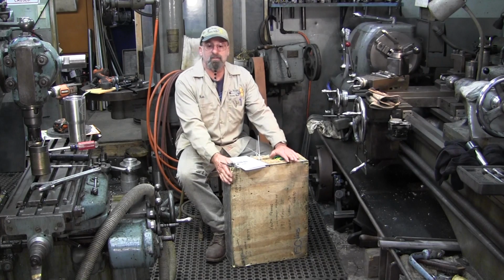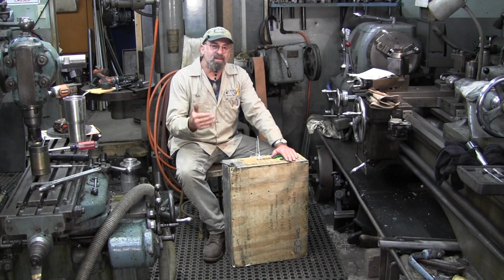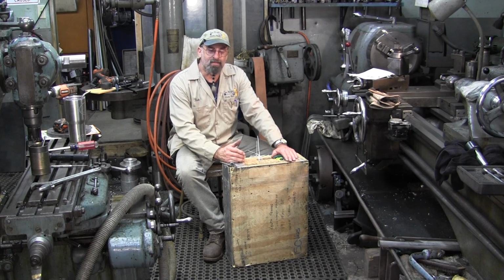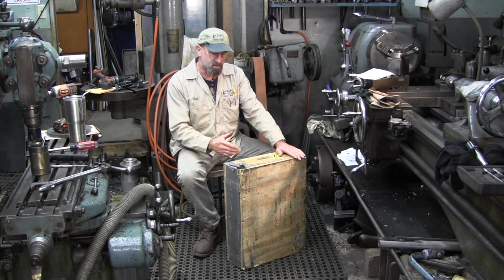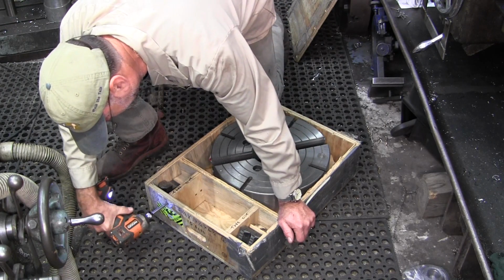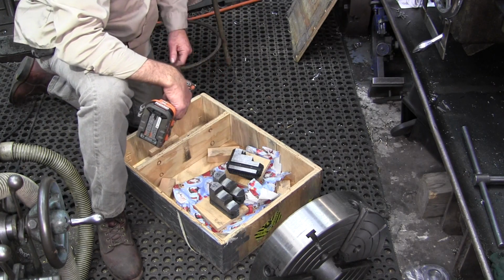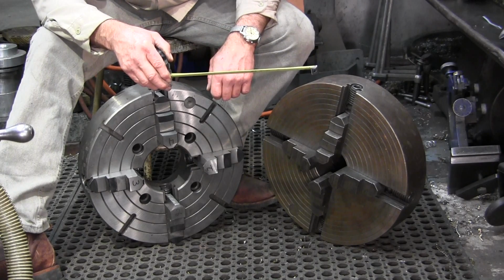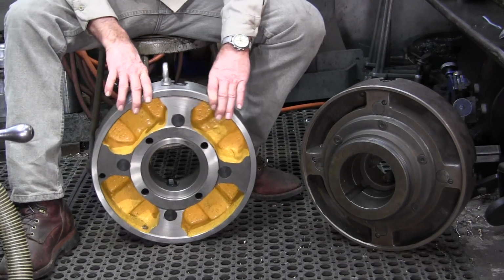Mounting A Four Jaw Part One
We picked up a new four jaw chuck, for the Clausing Lathe, found it in LasVegas Nevada, lost in shipping and found after it had been dropped and loosing shipping tag. It's a pretty good story on who and how we acquired it! ;{)